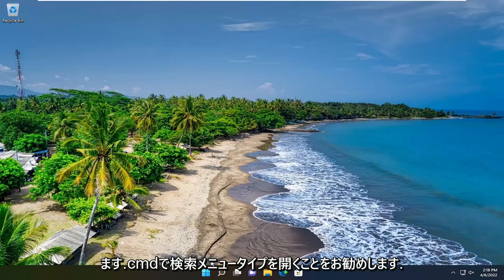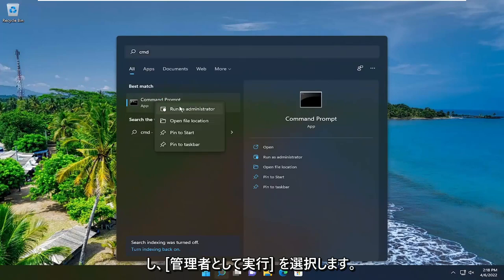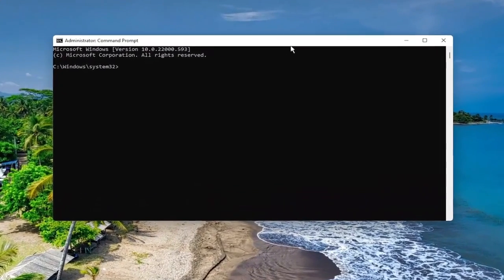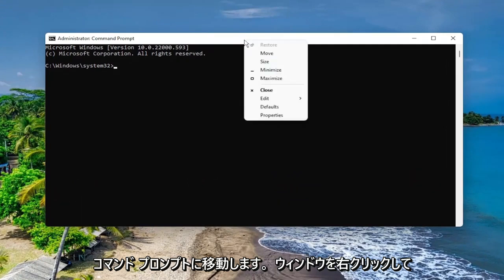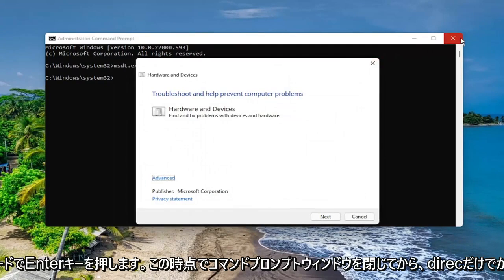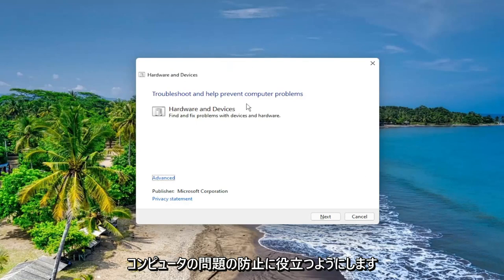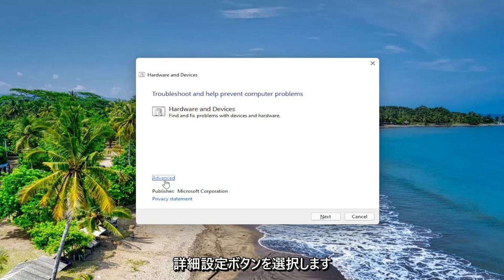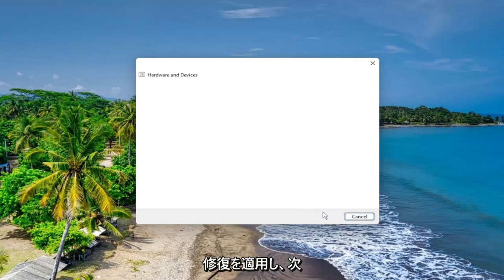不明なUSBデバイス（デバイス記述子要求の失敗）が表示された原因と解決策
Windows 10 および Windows 11 で不明な USB デバイス、Device Failed Enumeration エラーを修正する [チュートリアル]

このチュートリアルでは、Windows 11/10 で不明な USB デバイス、Device Failed Enumeration エラーを修正するための可能な解決策を示します。 USB デバイスを Windows コンピュータに接続すると、まず必要なドライバがインストールされ、次に USB デバイスが Windows エクスプローラに表示され、アクセスできるようになります。ドライバーは、Windows が接続されているハードウェアと通信するのに役立ちます。ドライバーが破損した場合、Windows は USB デバイスを認識せず、いくつかのエラーを表示します。 「Device Failed Enumeration」エラーの原因の 1 つは、破損したドライバーまたは古いドライバーです。

このチュートリアルで対処する問題:
不明な USB デバイス (デバイス記述子の要求に失敗しました) Windows 10
不明な USB デバイス (デバイス記述子の要求に失敗しました) Windows 11
不明な USB デバイス (ポートのリセットに失敗しました) Windows 10
不明な USB デバイスは、ポートが供給できる以上の電力を必要としています
不明な USB デバイス (アドレスの設定に失敗しました) Windows 11
不明な USB デバイス記述子の要求に失敗しました
不明な USB デバイスにはさらに電力が必要です
不明な USB デバイス (デバイス記述子の要求に失敗しました)
不明な USB デバイス アドレスが失敗しました
不明な USB デバイス Bluetooth
不明な USB デバイス Bluetooth Windows 10
不明な USB デバイスですが、何も接続されていません
不明な USB デバイス Bluetooth がありません
不明な USB デバイス コード 43
不明なUSBデバイスコード43 Windows 11